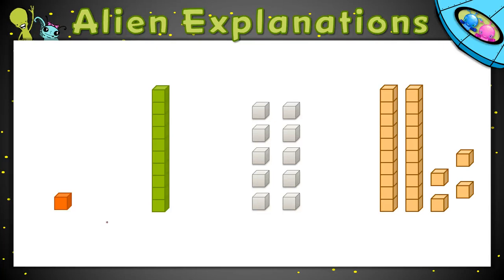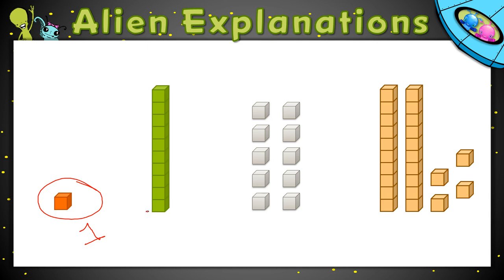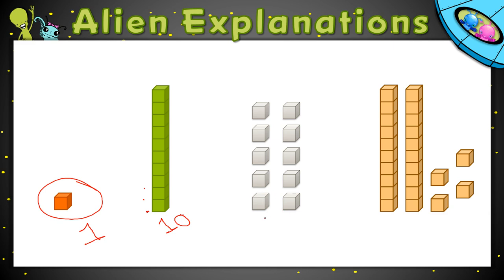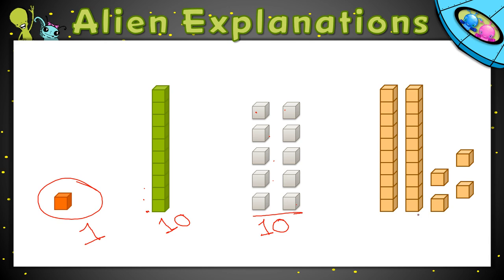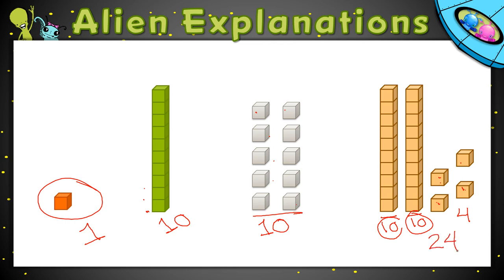1st Grade - Math - Compose and Decompose Numbers - Question Feedback - 134794